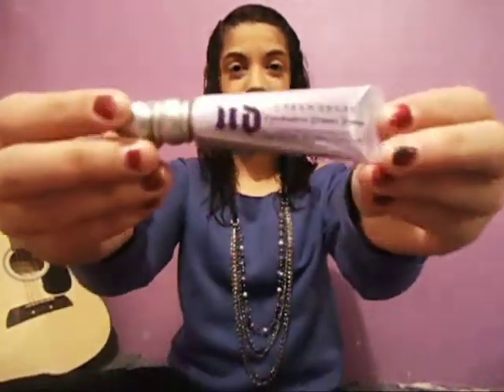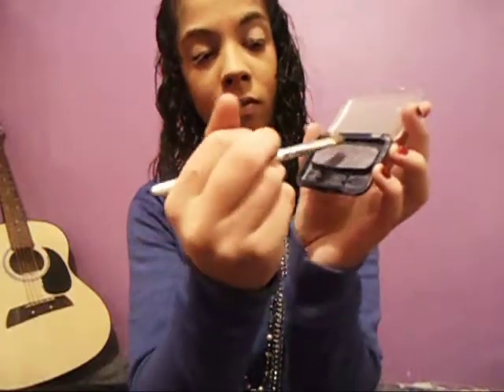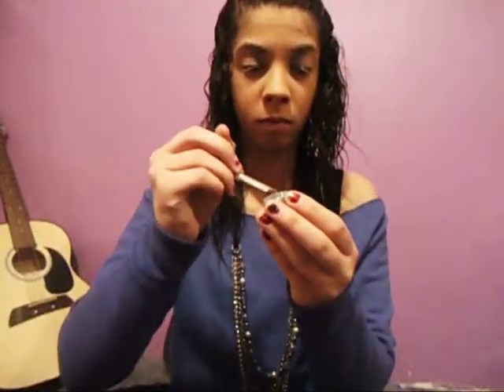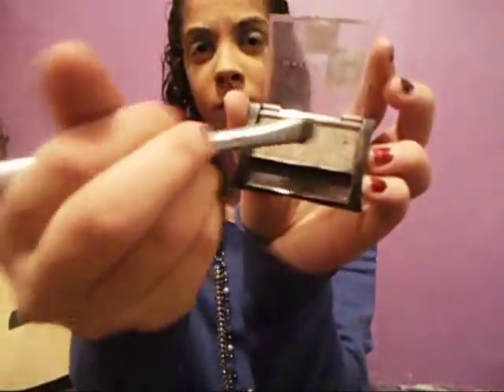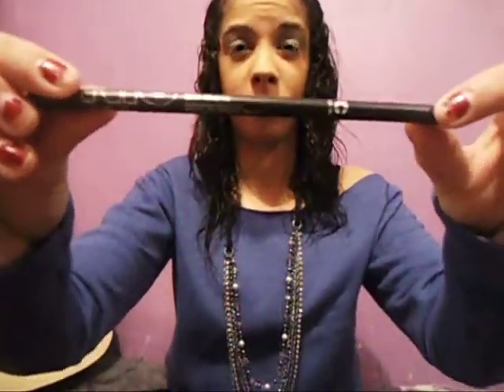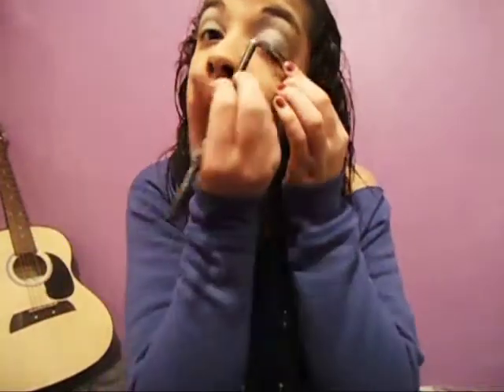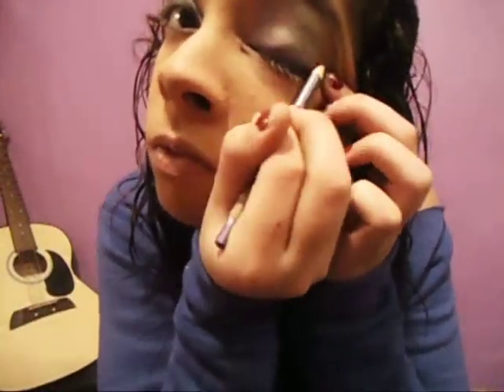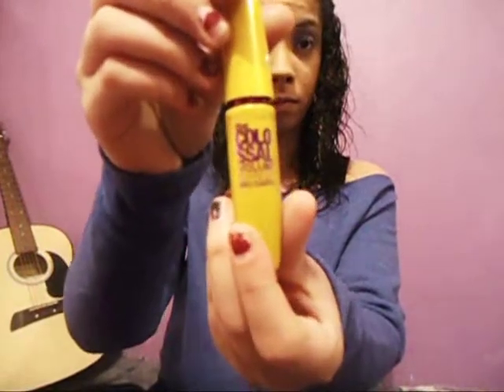Peacock Inspired Look (Wearable)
Sorry for the bad lighting and funny faces. It was really late and I was super tired.

What I used:

Covergirl- Silver Iris Eyeshadow
Maybelline- Tastefully Taupe Eyeshadow
MAC Pigment- Gilded Green
Maybelline- Colossal Volume Express Waterproof mascara
NYC- Kohl Eye Pencil
Wet n Wild- Lilac Eyeliner